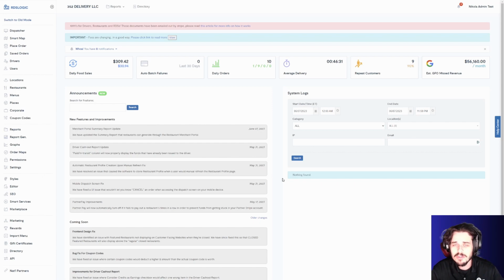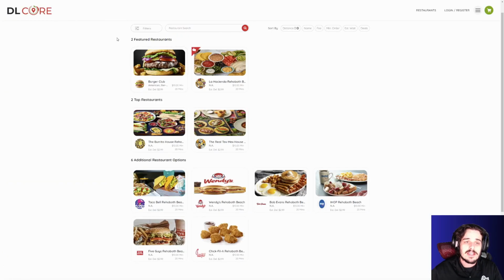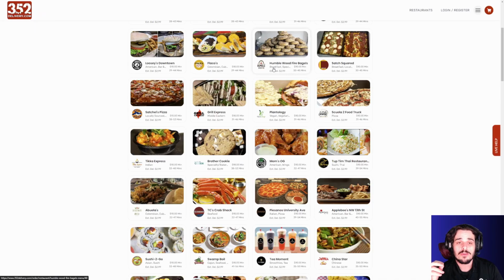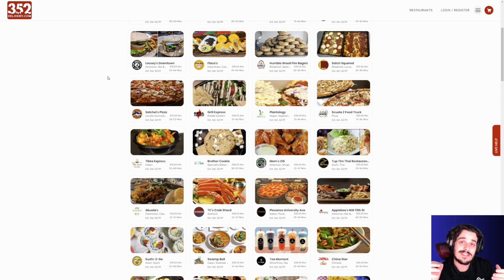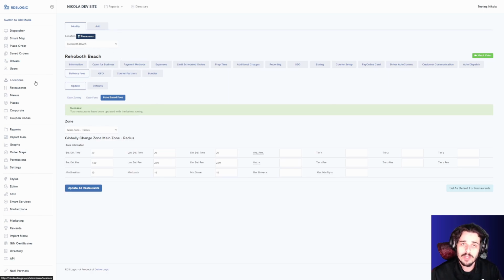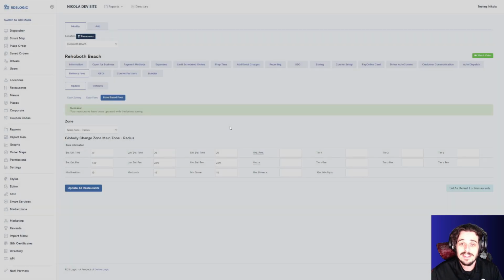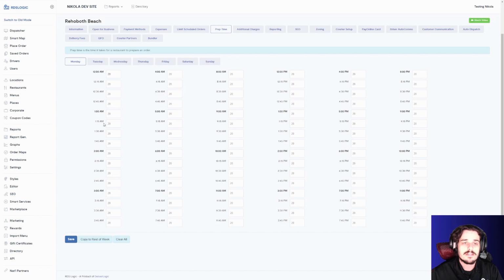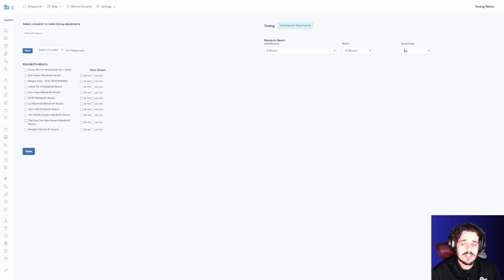DeliverLogic - Dynamic Quote Times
Dynamic Quote Times allow you to display a more realistic estimate of when they will receive their delivery.